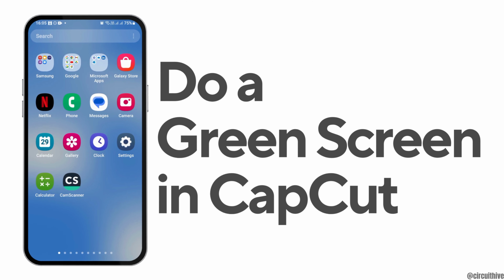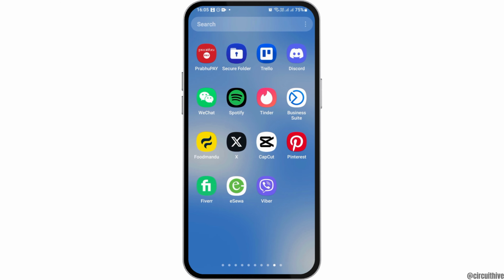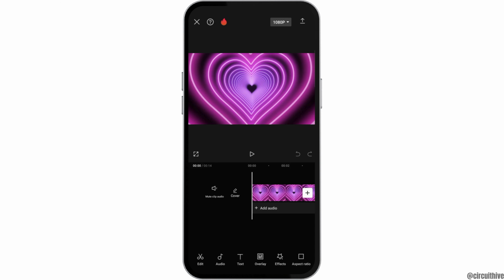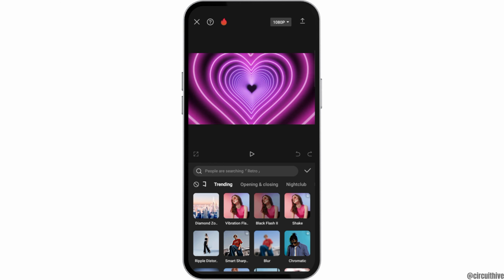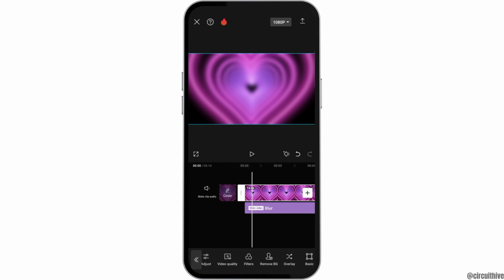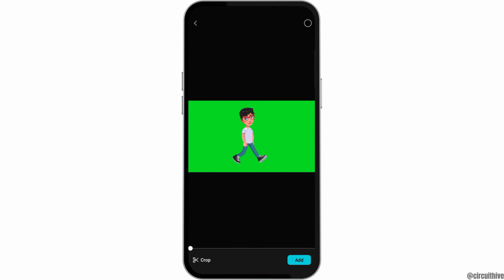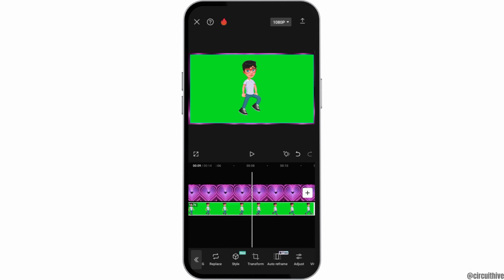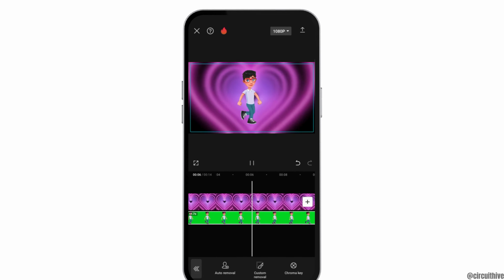How to Do a Green Screen in CapCut | Chroma Key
🎥🟩 How to Do a Green Screen in CapCut | Chroma Key Tutorial

Master the art of green screen effects with CapCut's Chroma Key feature! This tutorial will guide you through using green screen technology in CapCut to seamlessly integrate different backgrounds into your videos, enhancing your creative possibilities.

In this tutorial:
0:00 - Introduction
0:15 - How to Do a Green Screen in CapCut | Chroma Key Tutorial

Learn how to select the Chroma Key tool within CapCut, choose your background video or image, and adjust your settings to ensure a clean and natural integration of the two layers. This video is perfect for beginners and seasoned editors looking to add professional-level effects to their mobile video projects easily.